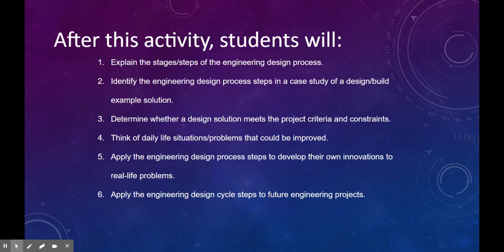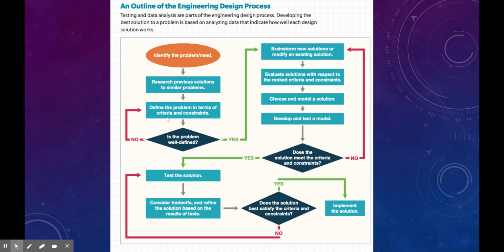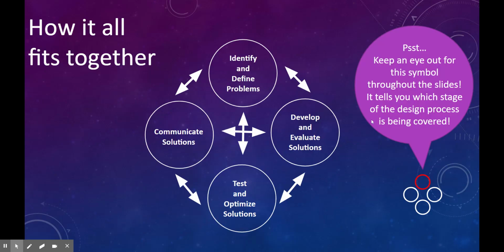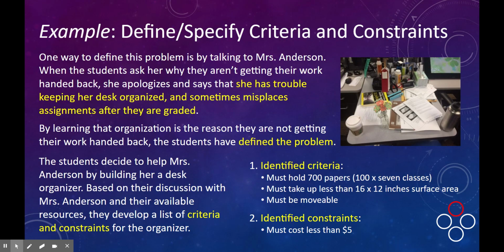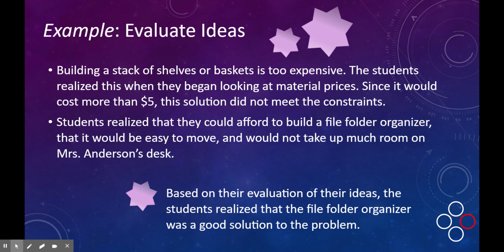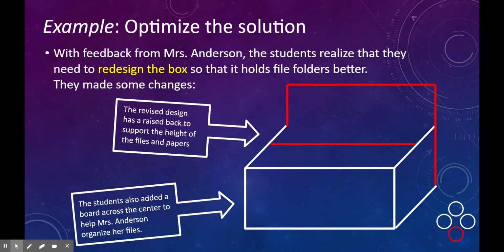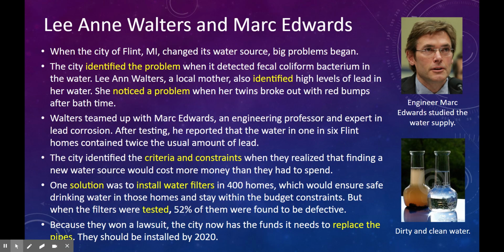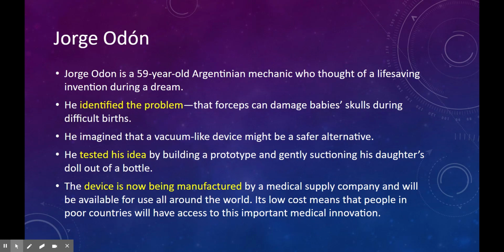Introduction to the Engineering Design Cycle Presentation - Google Slides